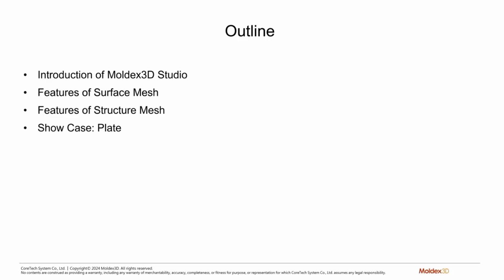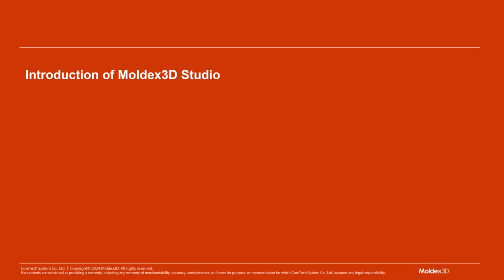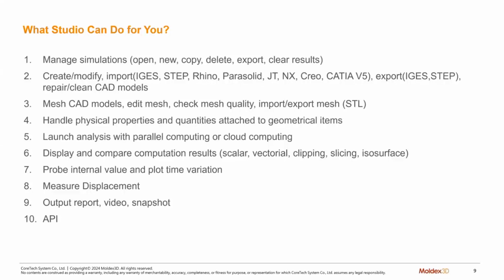Improving Your Mesh with Moldex3D Structure Mesh｜Intro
Moldex3D Webinar2024｜Improving Your Mesh with Moldex3D Structure Mesh｜Intro

This webinar will focus on Moldex3D Studio and Moldex3D Studio Structure Mesh. Our speaker will elaborate on interfaces and mesh functions in Moldex3D Studio, so attendees can gain a full understanding of Moldex3D Studio and Structure Mesh. The speaker will also demonstrate a case using Structure Mesh, which will provide more details of conducting Moldex3D Structure Mesh. In addition, attendees can acquire knowledge about the difference in mesh quality among three types of mesh in Moldex3D.

1. Introduction of Moldex3D Studio Structure Mesh
2. Features of Surface Mesh
3. Features of Structure Mesh
4. Case Study

Search🔎
Structural mesh